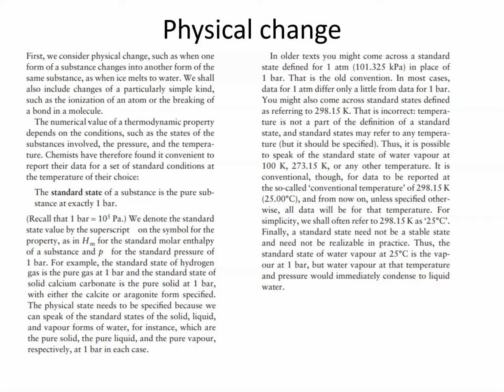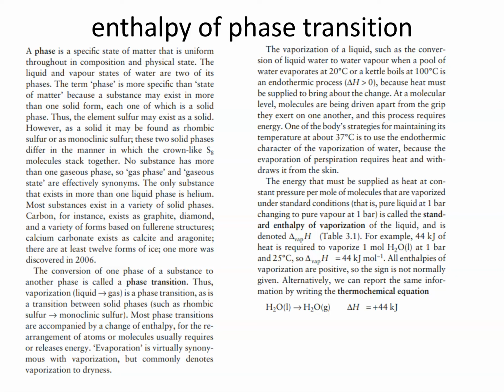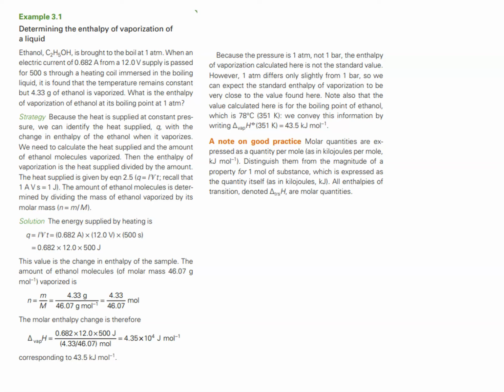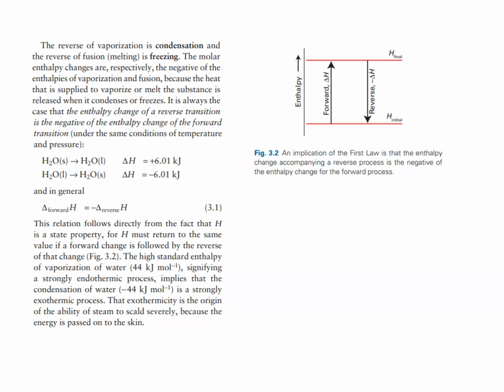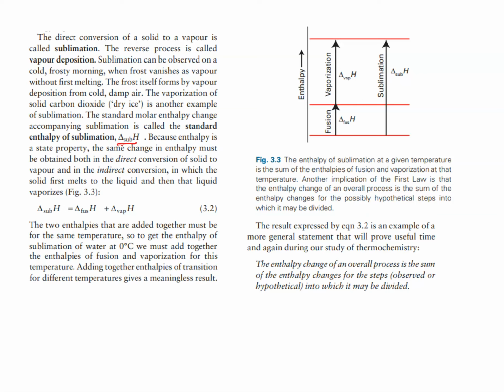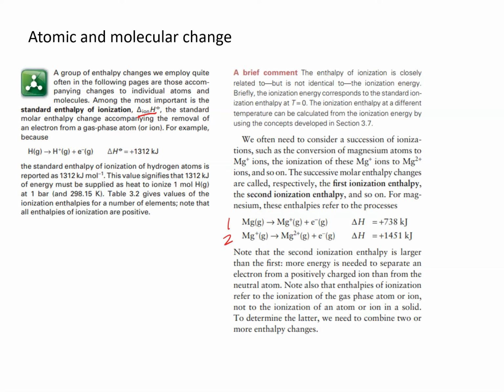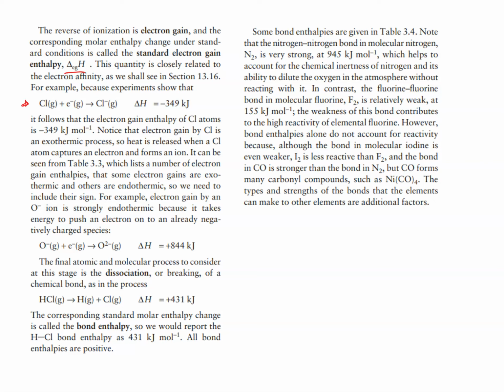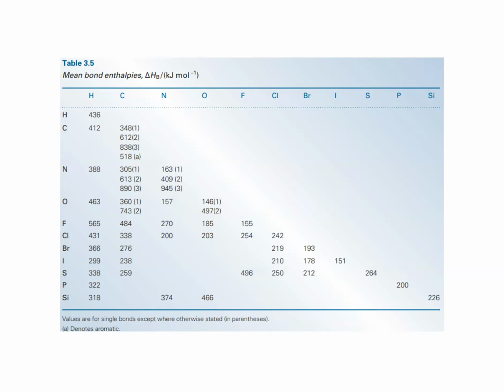Physical chemistry - applications of the first law (part 1)